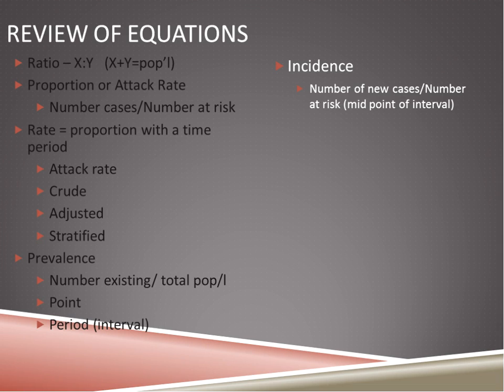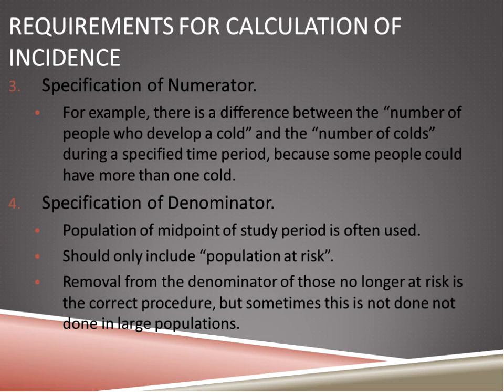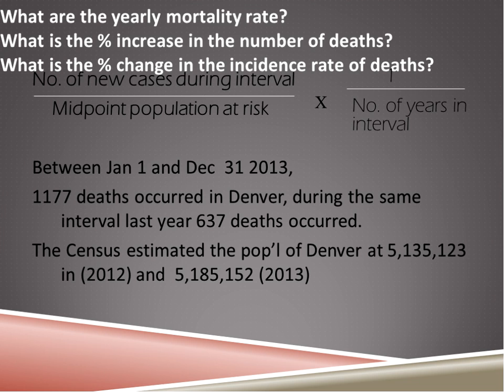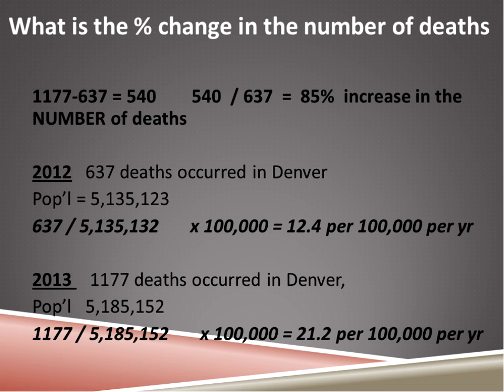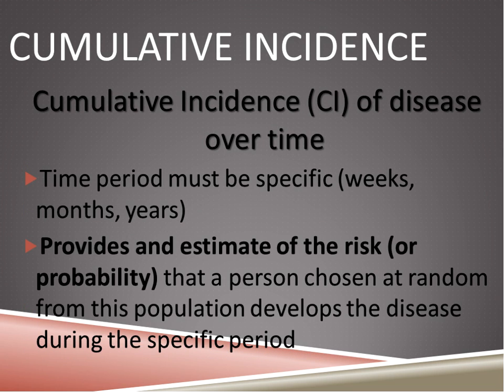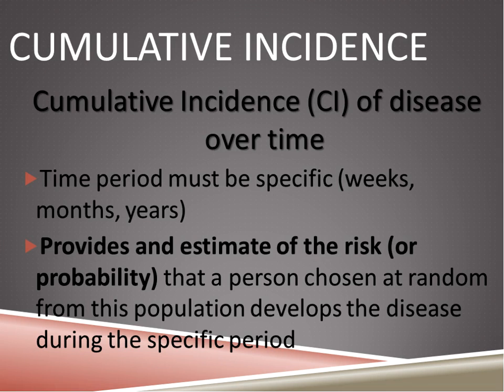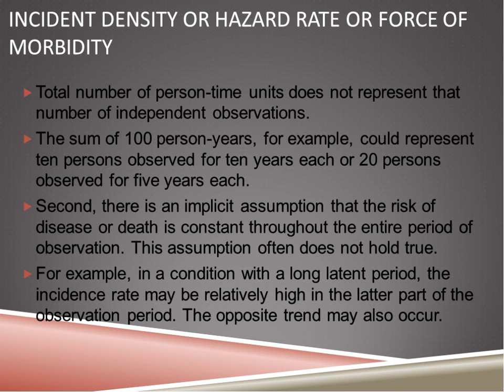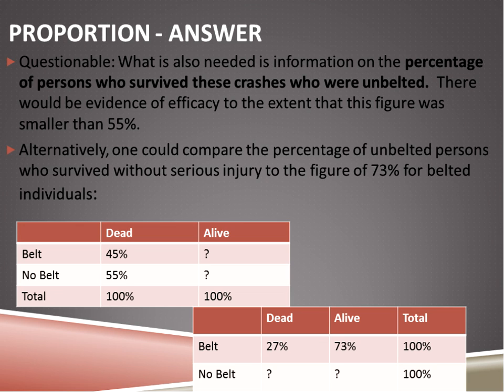Measure of Disease Frequency 2